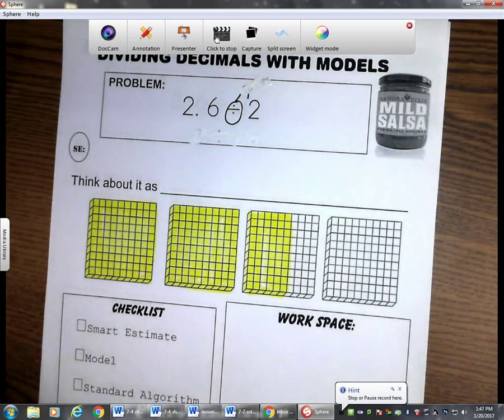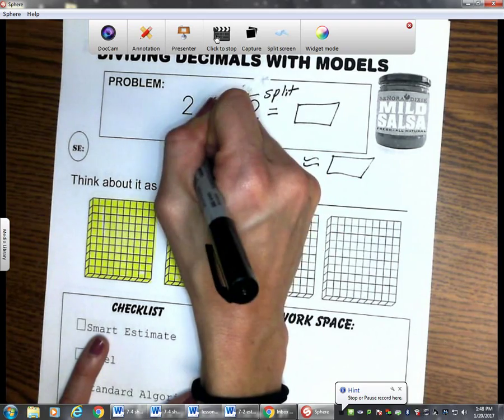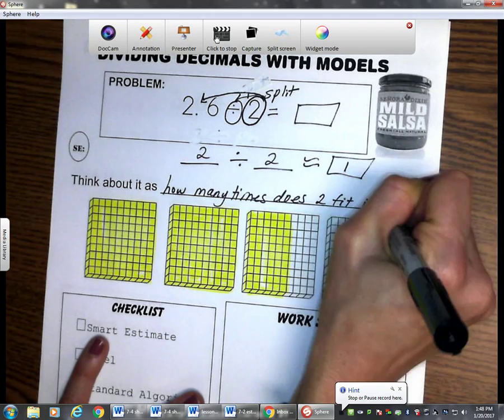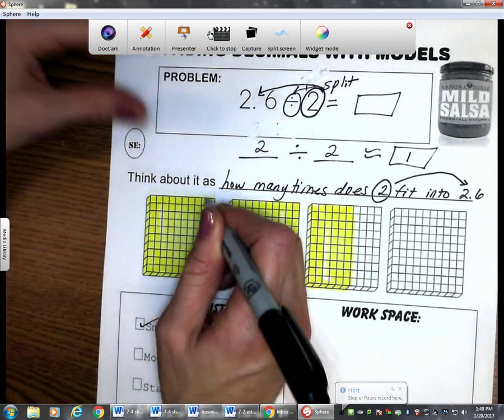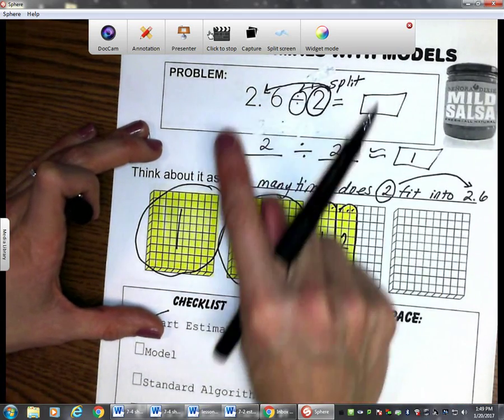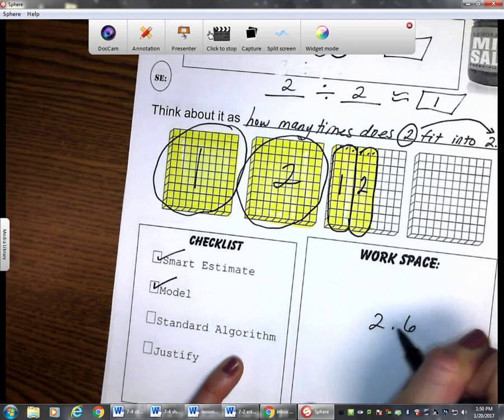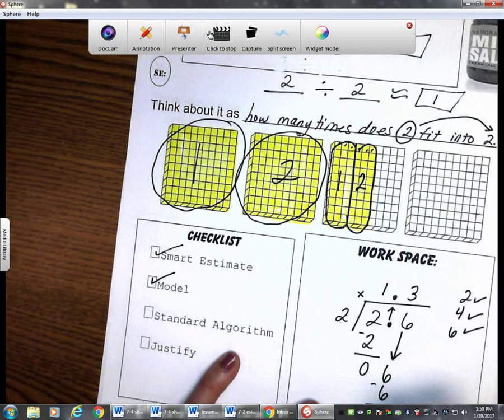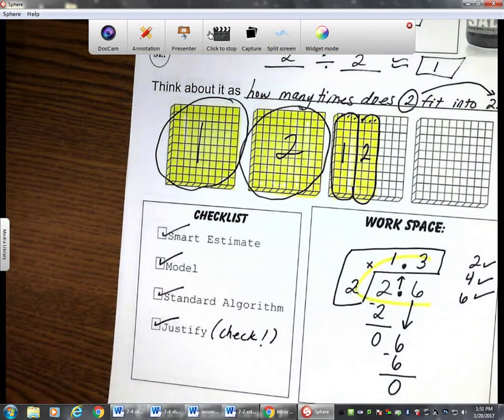Lesson 7-4 mild salsa